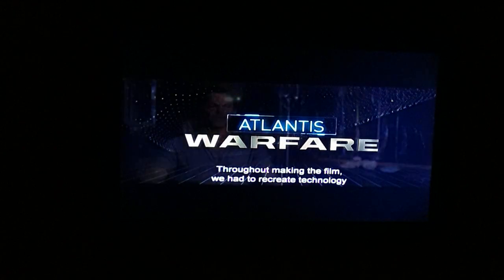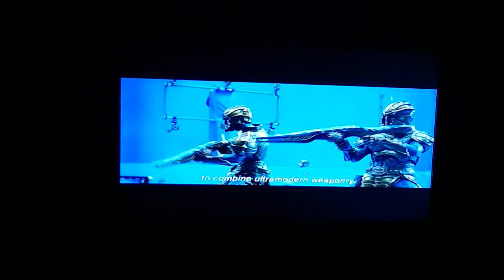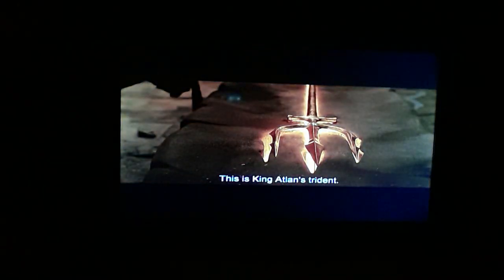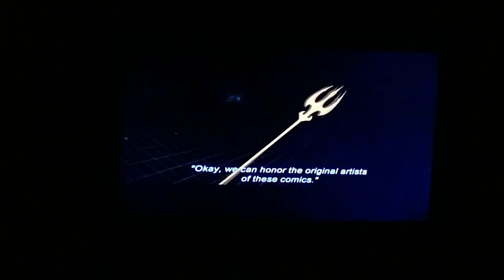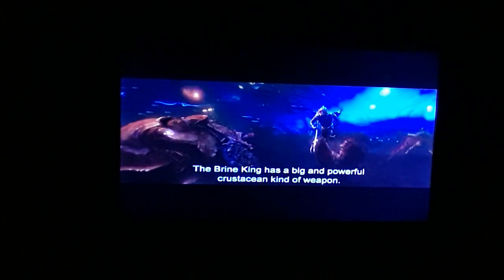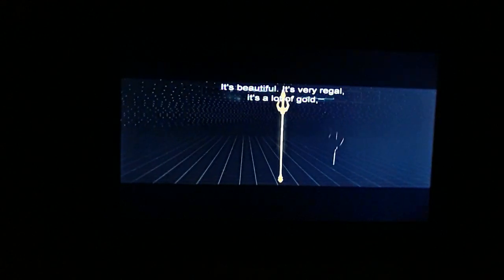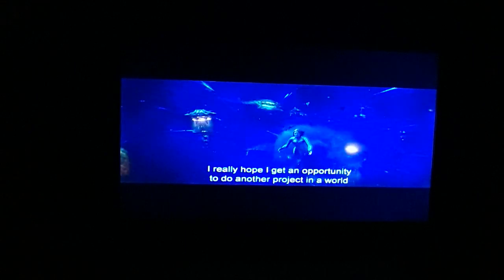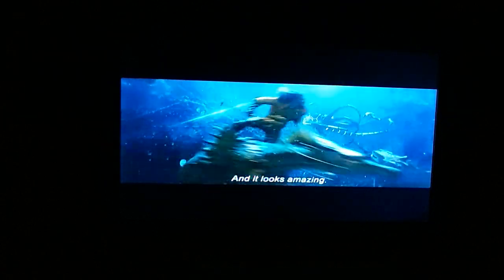AQUAMAN 2018 Behind the Scenes "Atlantis Warfare"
Behind-the-Scenes of Aquaman (2018) on Blu-Ray!